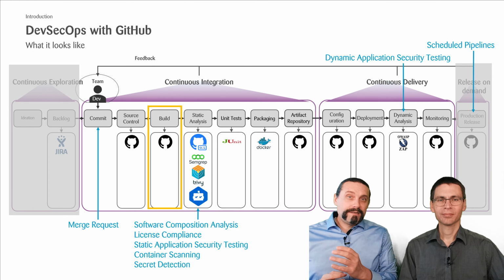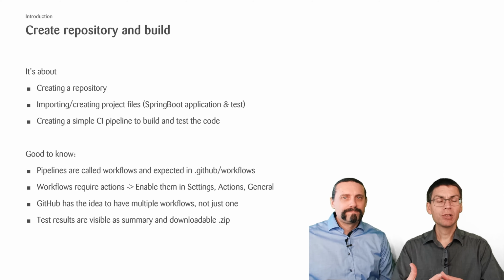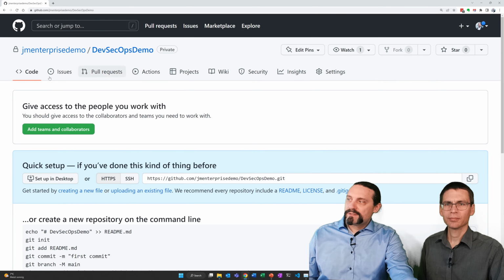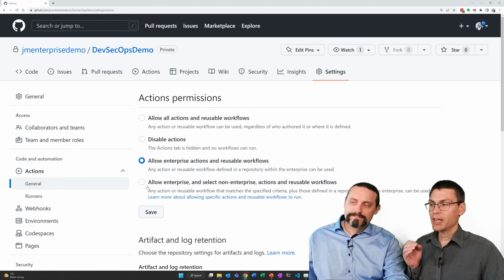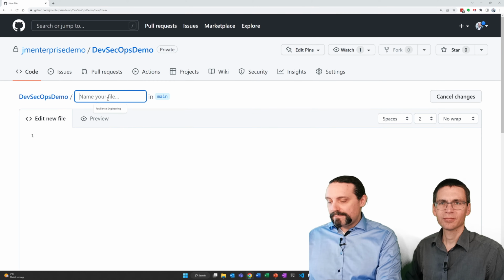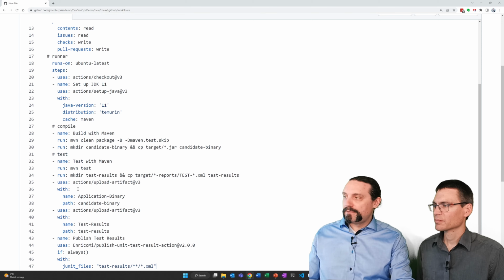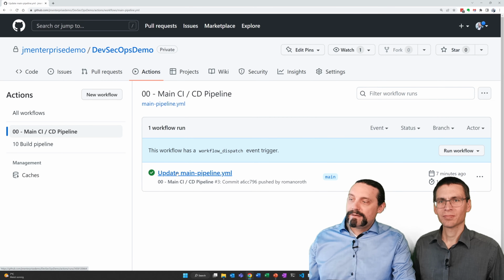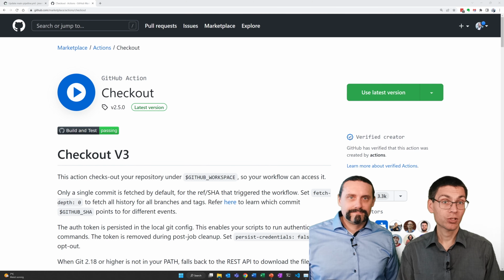GitHub: DevSecOps: Part 2/12: Introduction to GitHub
Introduction to GitHub | Creating and building a project
Part 2/12: In this video, Padi and I will introduce our Demo project in GitHub and create a simple pipeline that builds the Java projects and executes the Unit Tests.

00:00 Welcome
00:11 Intro
00:17 Introduction and Basic Pipeline
00:26 DevSecOps with GitHub
00:42 Demo Project
01:37 Pre-Requisites for using GitHub
02:35 Create a repository and build
04:06 Sign-In to GitHub
05:13 Create a new repository
06:19 Code
06:31 Issues
06:40 Pull requests
06:52 Actions
07:03 Projects
07:15 Wiki
07:21 Security
07:36 Insights
07:52 Settings
08:12 Action permissions
10:32 Import code
10:55 The demo project
11:56 Create the pipeline
12:26 main-pipeline.yml
14:25 build.yml
17:26 Workflow run
18:35 Artefacts
18:46 Test results
19:02 Build Job
19:30 GitHub marketplace
21:11 Summary